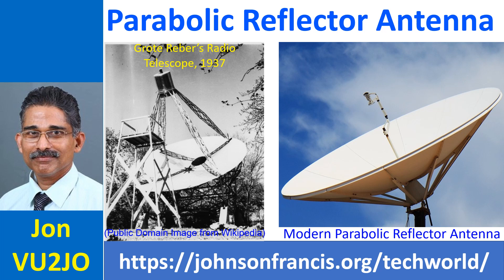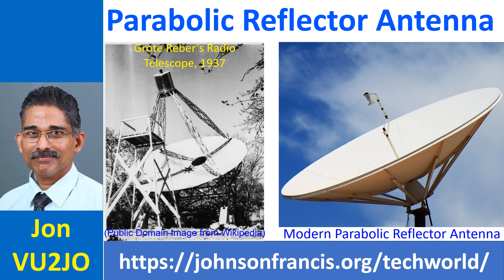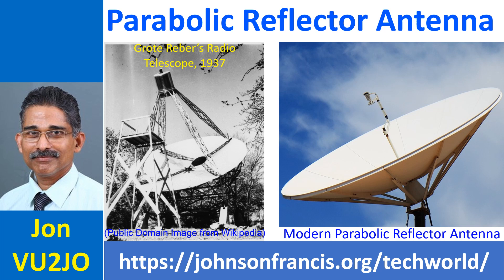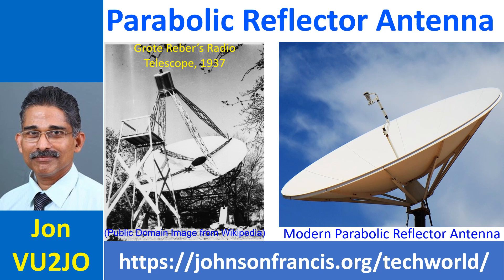Parabolic Reflector Antenna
All of you would have seen the dish antennas on roof tops being used for direct to home satellite television reception. They are parabolic reflector antennas. In amateur radio they are used to receive and transmit signals to the Qatar Oscar 100, the only Geostationary Amateur Radio satellite in orbit at present. History tells us that amateur radio astronomer Grote Reber built a 9 meter parabolic radio telescope antenna in his backyard in 1937. From local WhatsApp groups and qrz.com I can understand many of the local Ham Radio operators are also amateur astronomers, though I am not sure how many of them are amateur radio astronomers!

As the name implies, parabolic reflector antenna uses a parabolic reflector to direct radio waves. Many of you would be familiar with the parabolic reflectors in the torch lights. Parabolic antennas have high gain and produce very narrow beams compared to any other type of antenna. The parabolic reflector has to be much larger than the operating wavelength. Hence it is practical only at UHF and SHF ranges so that conveniently sized reflectors can be made. Qatar Oscar 100 Geostationary Amateur Radio Satellite uplink works in UHF range and downlink in SHF range.

Parabolic reflector antenna has a metal parabolic reflector and a small feed antenna suspended in front at the focal point of the parabolic reflector. Radio waves being received by the parabolic reflector are focussed on to the small antenna which receives the signals and transfers them to the radio through the feed line. During transmission, the reverse process occurs and the parabolic reflector sends out the beam of radio waves.